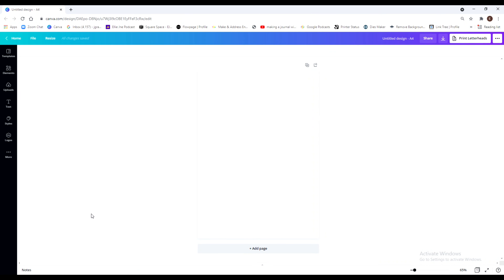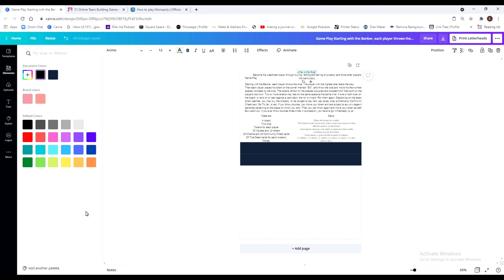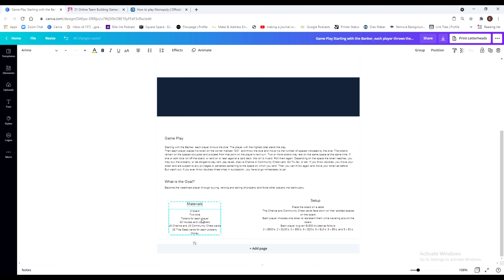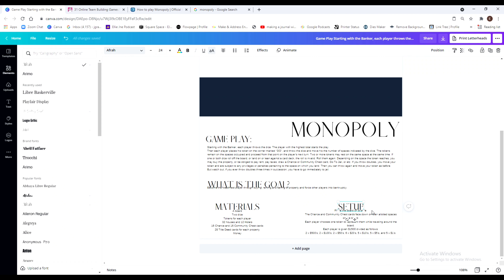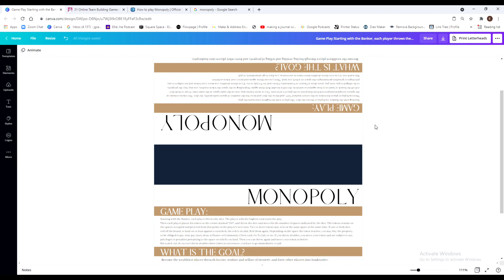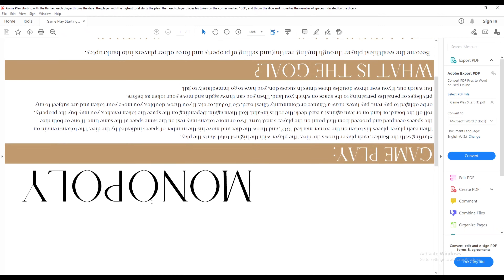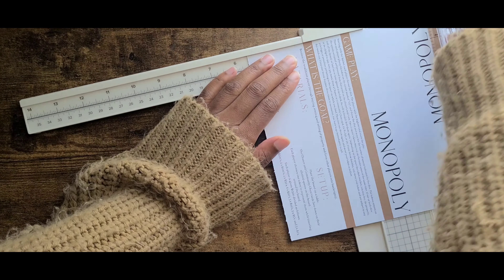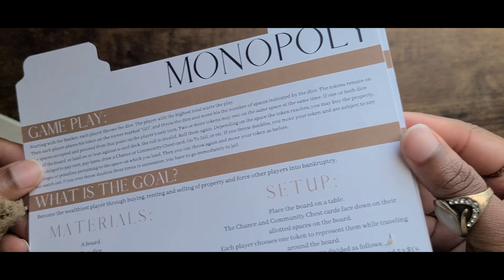DIY Game Card Set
Ellie Jńe ( /EH-lee/ /JHaa-N EY/) is a Social Space Curator that enjoys cultivating life-enrichening experiences that promote gathering, connecting, and sharing with your with your most intimate community. She thrives in curating functional environments that utilize crafting, space design, and relationship development. Her mission is to equip others to with healthy tools that they can share with in their own community development through crafting, conversation and event planning.

PRODUCTS USED:

WE R MEMORY KEEPERS PAPER CUTTER:

WE R MEMORY KEEPERS CORNER PUNCH:

WE R MEMORY KEEPERS TAB PUNCH:

CANNON PRINTER IMAGE CLASS:

RECOLLECTION TAPESTRY PAPER PAD: